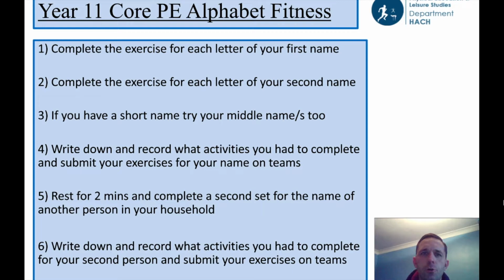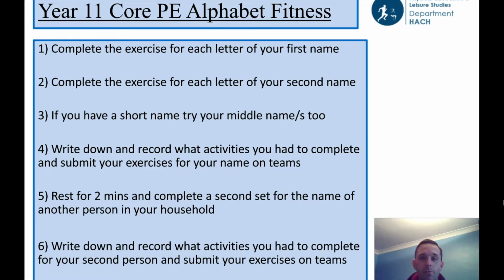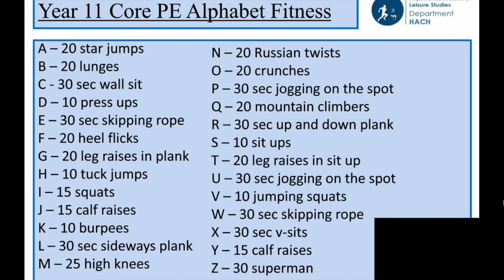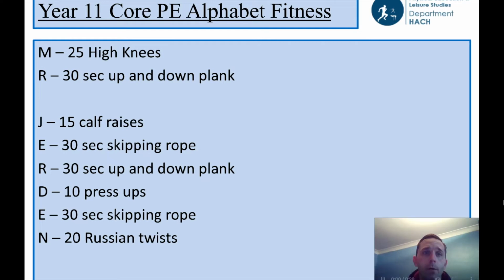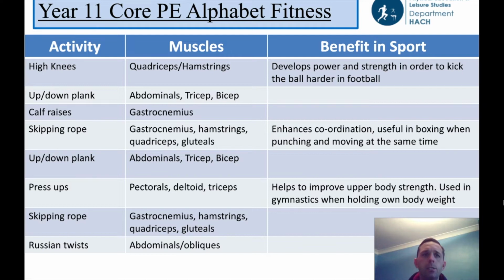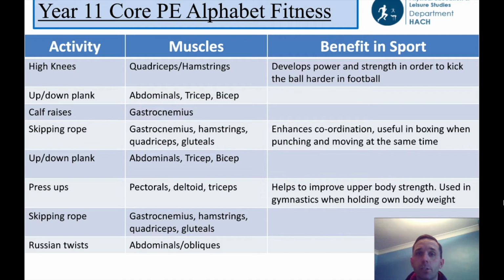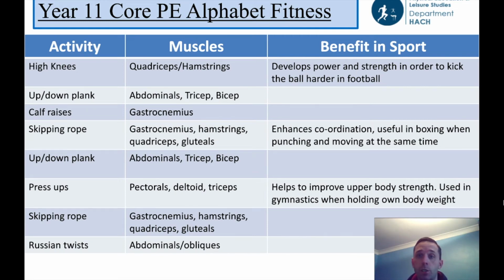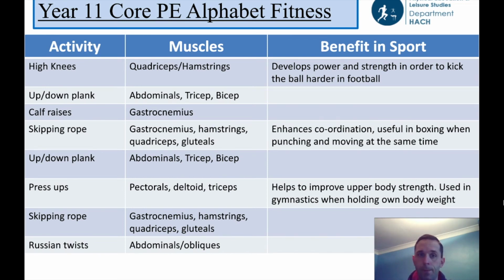Year 11 Alphabet Fitness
Year 11 final P.E class of the half term. Ensure you follow the instructions on the video and hand in your work by 5pm the day of your lesson.

Work to the best of your ability and stay safe.